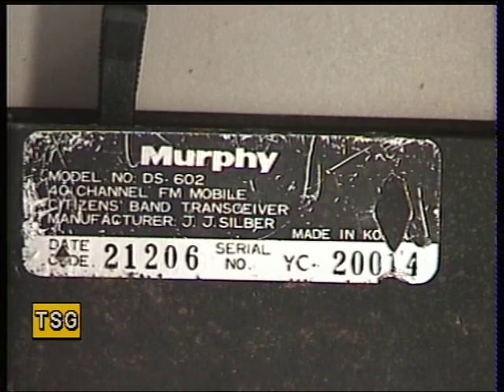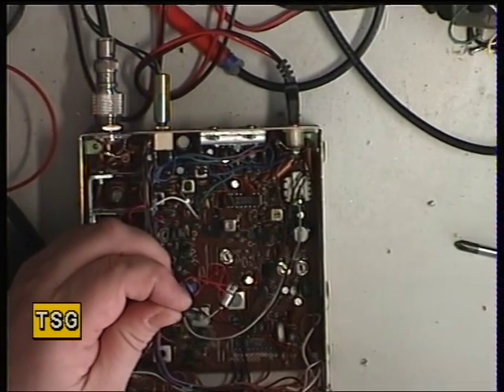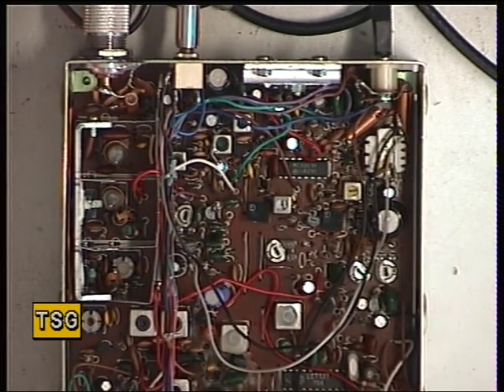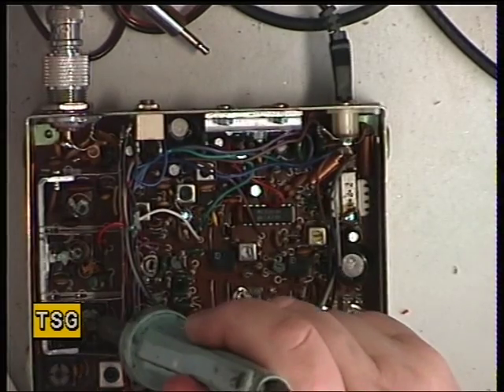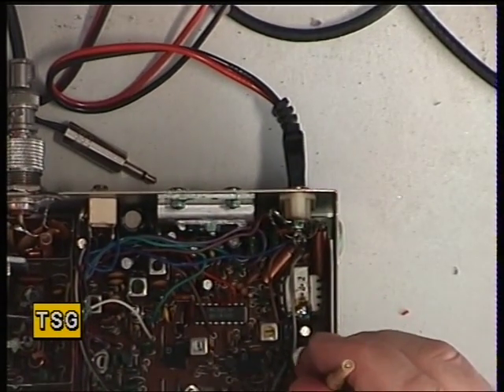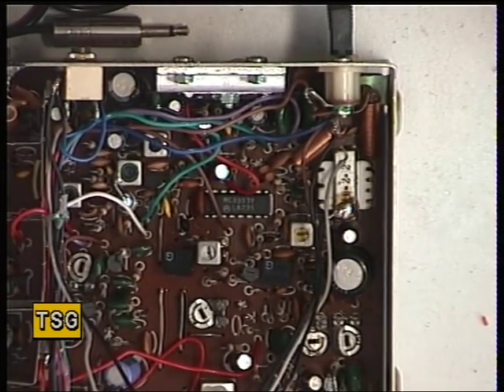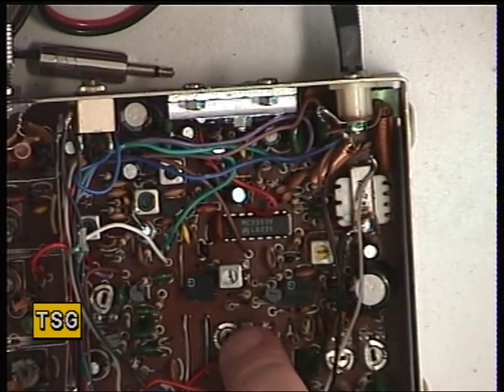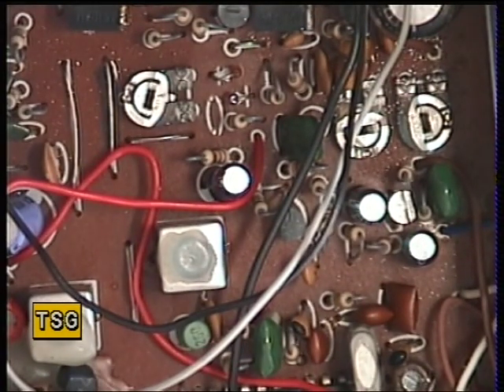Murphy DS602, UK (CB 27/81) CB radio (Mobile) - Transmit Alignment.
Richard Shireby, G0OJF, from TSG Communications near Grantham in Lincolnshire (UK) discusses & demonstrates the alignment of the Murphy DS602 which uses the same Korean chassis as the York JCB867.

The only real letdown is the non adjustable squelch circuit, which leaves the set too sensitive even at full squelch, great in a rural area like here but no good in city with loads of other users.